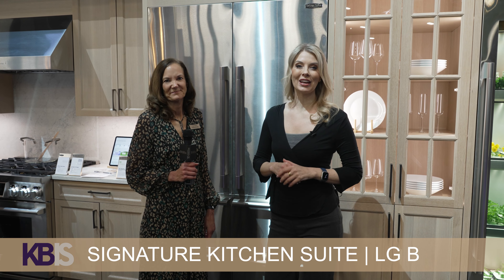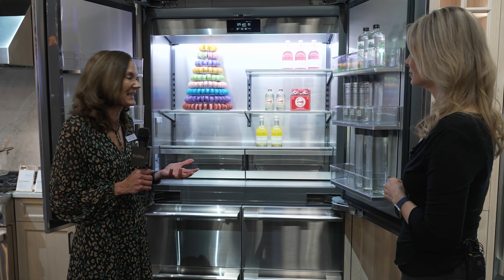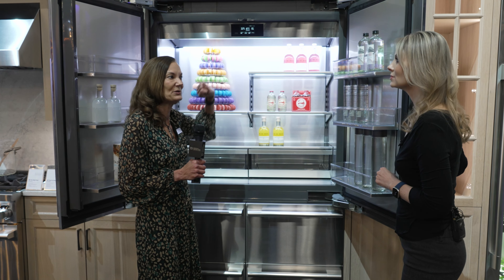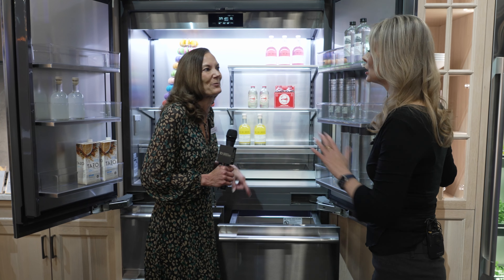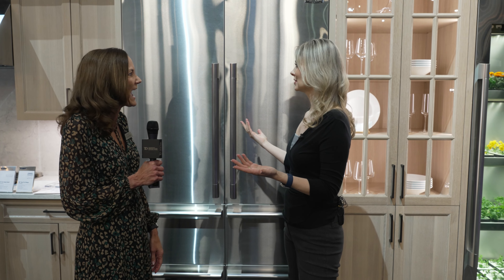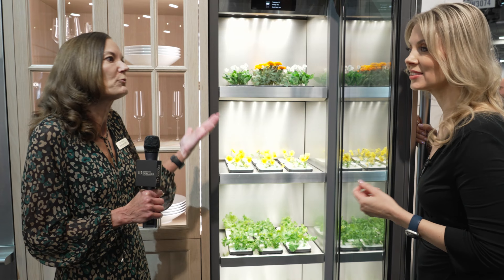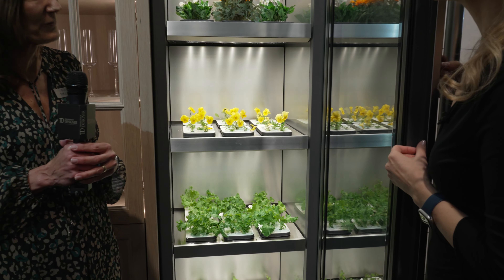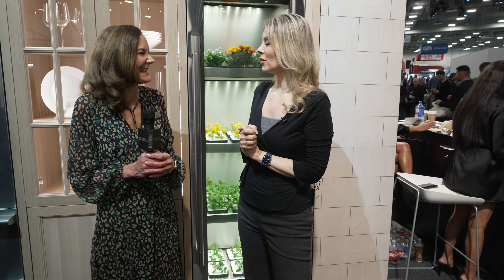Signature Kitchen Suite KBIS Booth Demo with Sue Bailey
Join us for a conversation with Sue Bailey at KBIS 2023